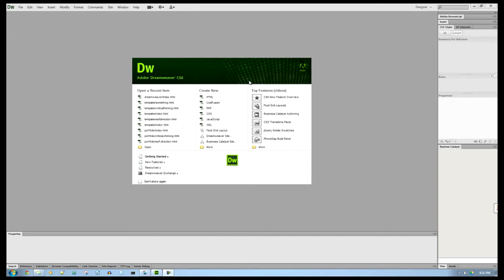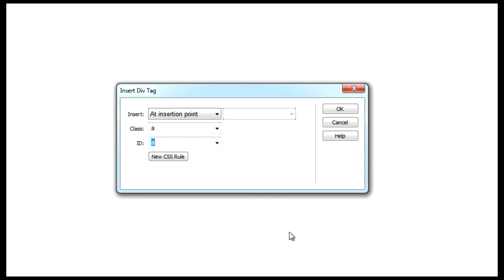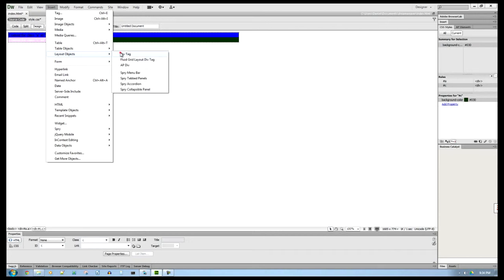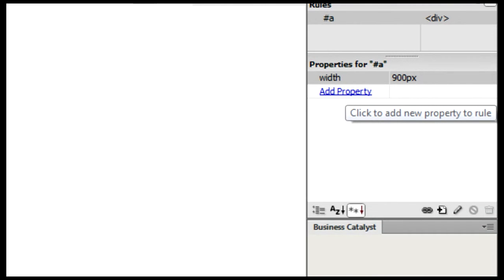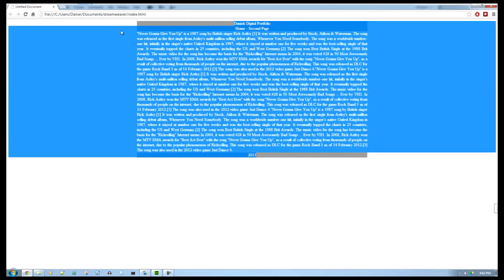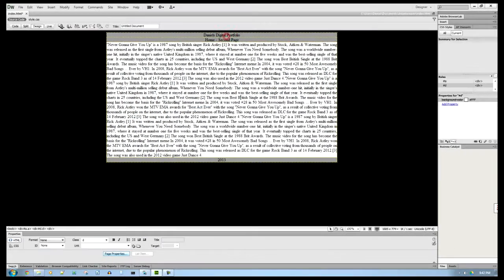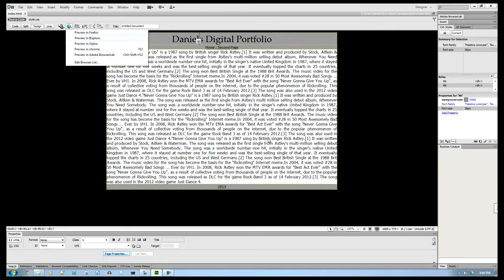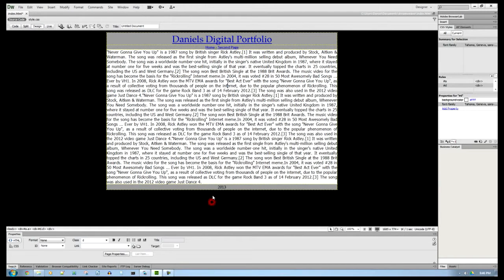Creating div tags